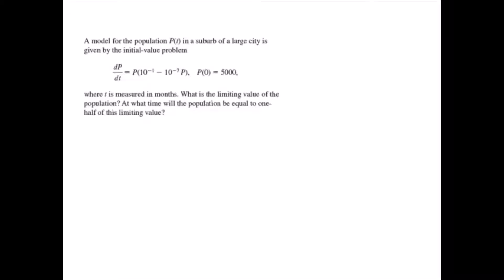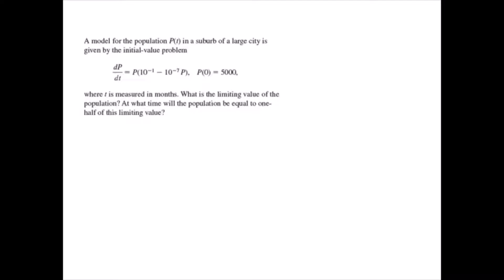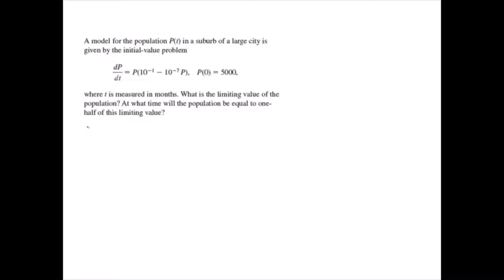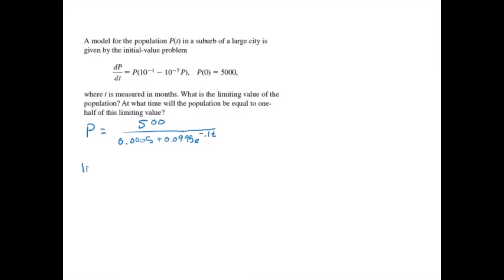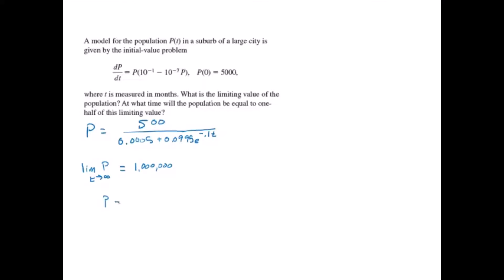How to Model P(t) for the Population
A model for the population P(t) in a suburb of a large city is given by the initial value problem. Where t is measured in months. What is the limiting value of the population? At what time will the population be equal to one-half of this limiting value?